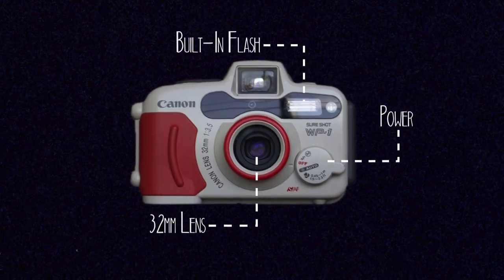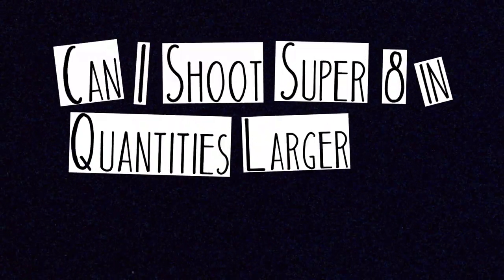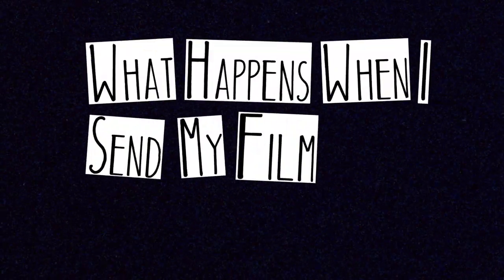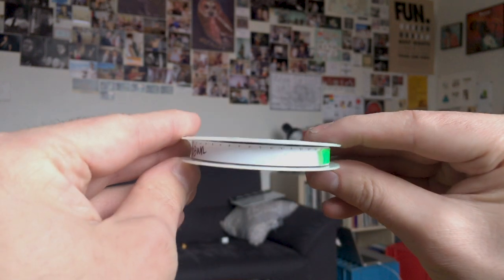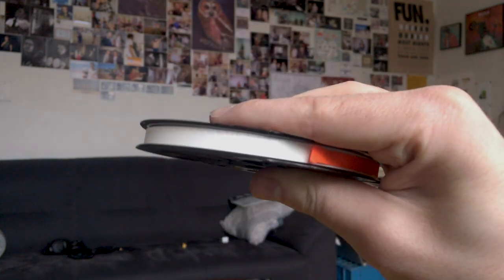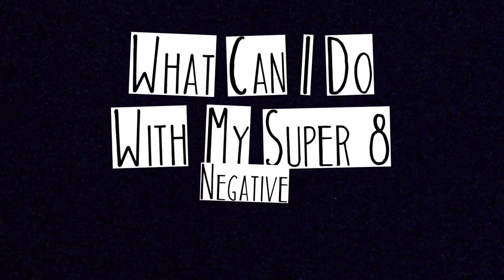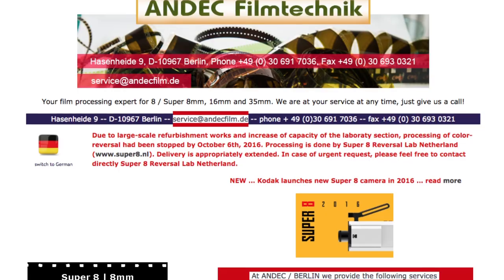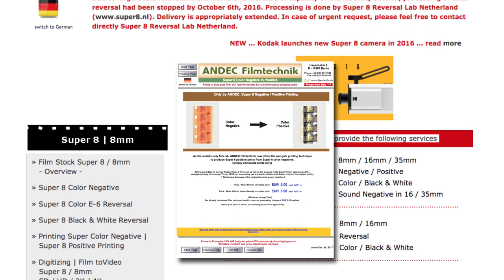Super 8 FAQs - Double Exposure, Negatives & More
Let's look at some frequently asked questions people have about shooting Super 8 film including whether you can double expose, shooting larger quantities than 50 ft, and more!

SOCIAL MEDIA STUFF
You can send me stuff for the videos!
Noah Henderson
RPO ELLERBECK
TORONTO, ON
M4K 0A2